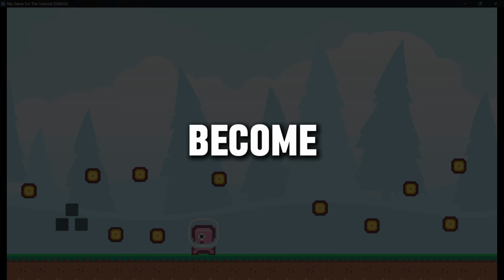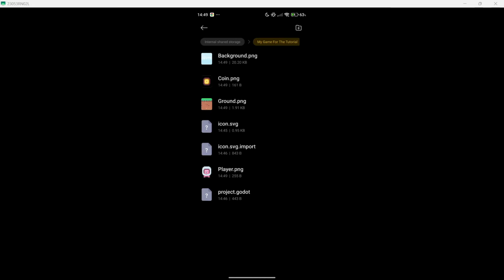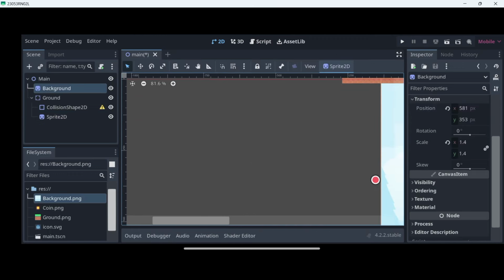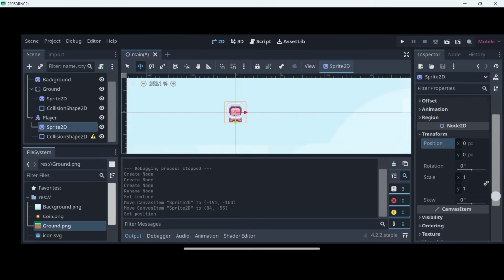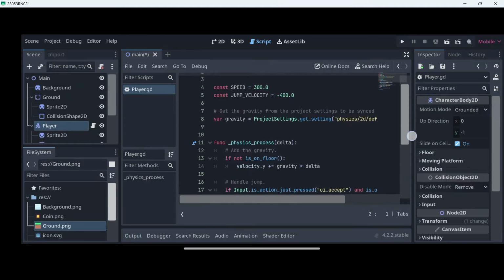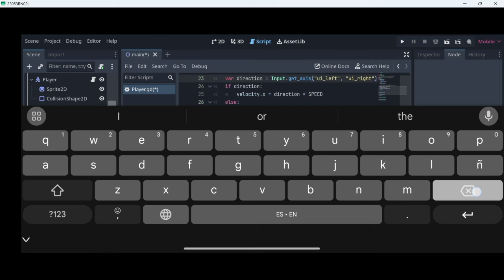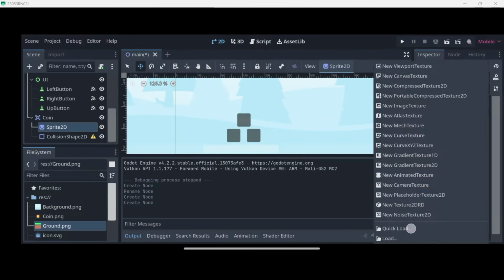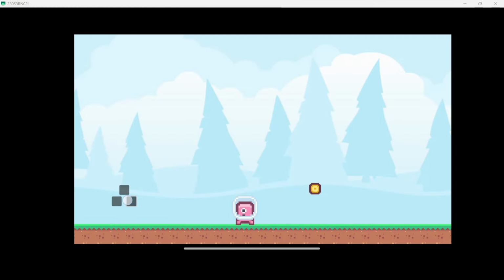📱How To MAKE GAMES in Mobile with Godot🎮 (Quick Start Guide)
❤️‍🔥🔥👇HOT & NEW❤️‍🔥🔥👇 (January 2025)

Continue learning with my new Godot mobile course without a PC.
More projects.
More learning.
More fun!

Today, you will become a mobile Godot developer. We are going to be creating this prototype directly in our phones without a PC, in which the player can basically move around, jump and collect some coins.

You will learn:
- Project setup
- Environment creation (background, ground)
- Player movement
- Collision with coin

00:00 Introduction
00:28 1. Install Godot And Set Up Project
01:11 2. Assets
02:02 3. Background
02:41 4. Ground
04:47 5. Fix Game Aspect
05:12 6. Player Setup
07:03 7. Scroll Past End Of File
07:23 9. Player Jump
09:21 10. Player Left And Right
10:59 11. Coin
12:37 12. Changing Player’s Variables